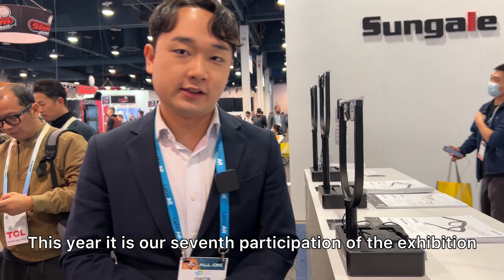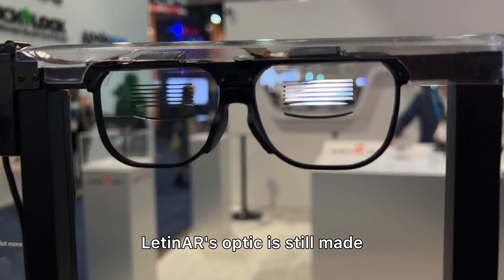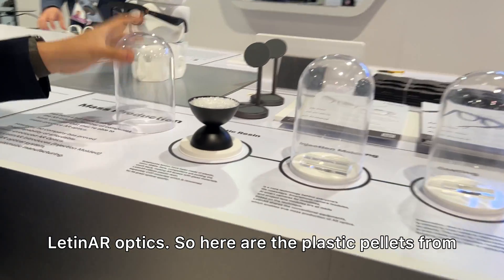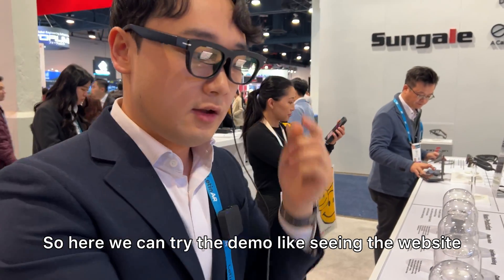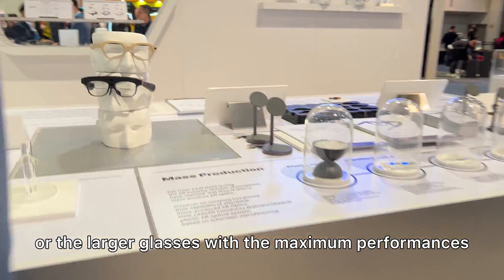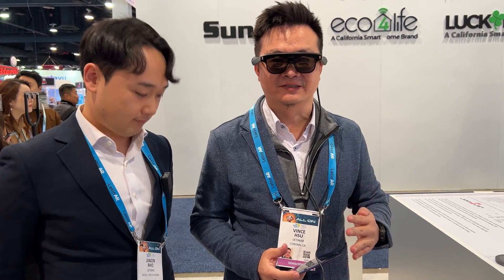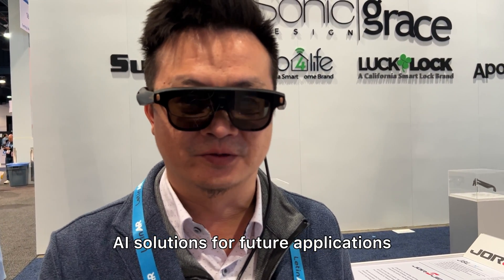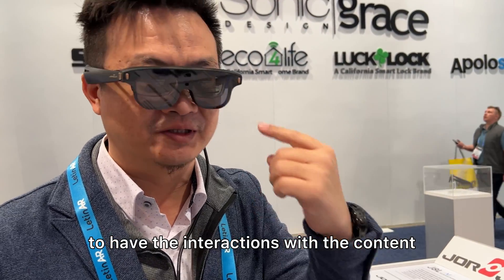Explore LetinAR Optical Breakthroughs at CES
Dive into the future of augmented reality with my latest video from CES, featuring LetinAR’s pioneering optical technologies for AR smartglasses. LetinAR’s PinTILT™ and PinMR™ (Pin Mirror™) systems are at the forefront, offering unmatched image clarity that’s set to transform the AR experience.

Highlights Include:

A Close-Up on @LetinAR Innovations:

Discover how LetinAR’s PinTILT™ and PinMR™ technologies are revolutionizing AR visual fidelity.

CES Insights:

Experience LetinAR’s showcase, including dynamic demonstrations and expert discussions directly from the event floor.

Technology Decoded:

Gain a deeper understanding of the engineering excellence driving these optical solutions and their impact on AR’s future.

Visionary Perspectives:

Listen to thought leaders sharing how LetinAR is shaping the evolution of AR applications across industries.

For professionals and enthusiasts alike, this video is a gateway to appreciating how LetinAR’s advancements are crafting the next wave of AR wearables.